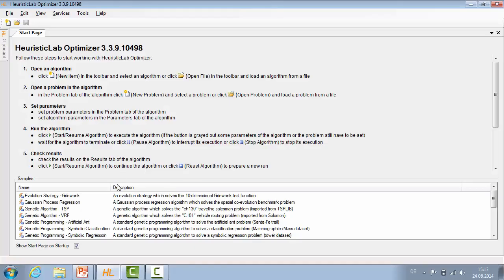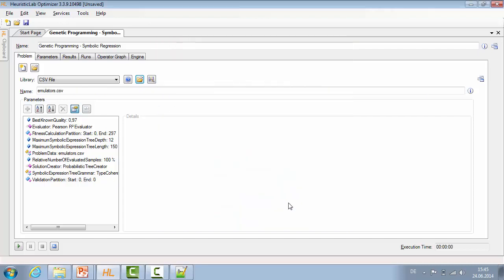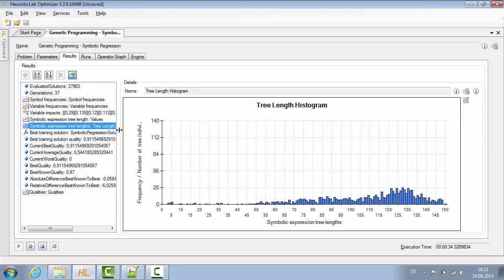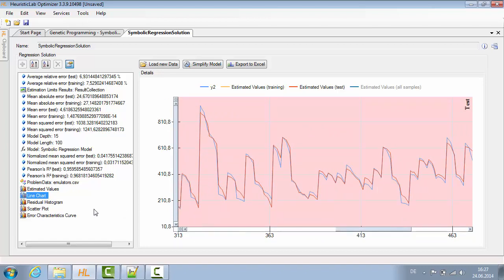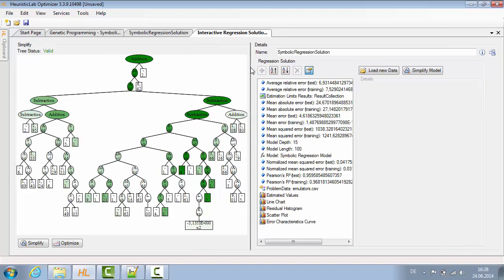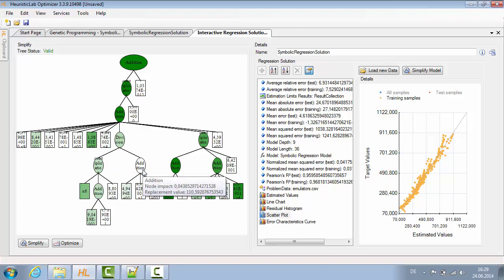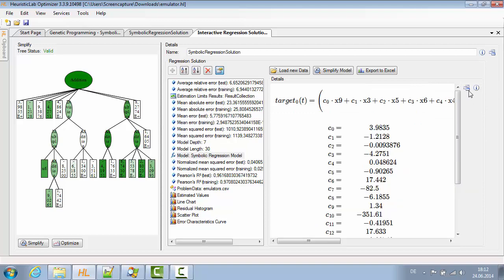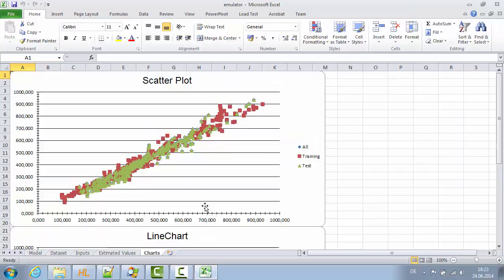Symbolic Regression with HeuristicLab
This tutorial covers the basic functionality for symbolic regression and for analyzing symbolic regression models in HeuristicLab.

First, we demonstrate how to load data and how to use genetic programming to produce symbolic regression models. After that, all charts and visualizations for symbolic regression models are shown and the functionality for model analysis, simplification, and tuning is
explained in detail. At the end of this tutorial we show how symbolic
regression models can be exported to MATLAB, LaTeX and Excel.